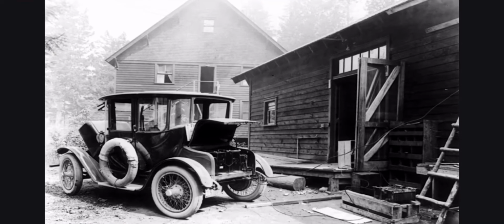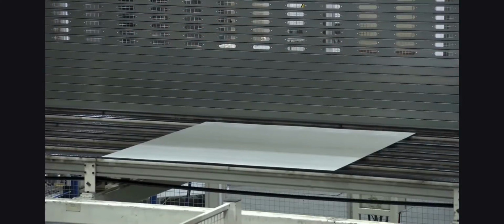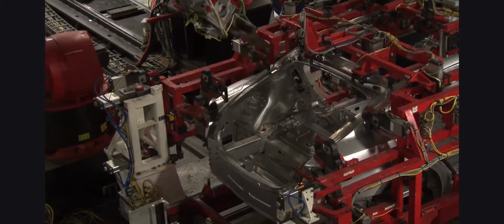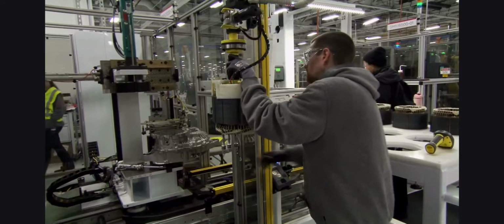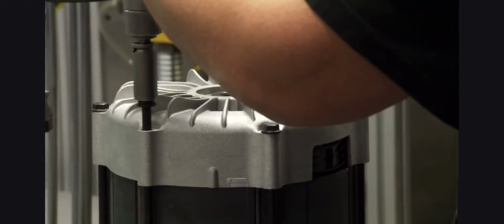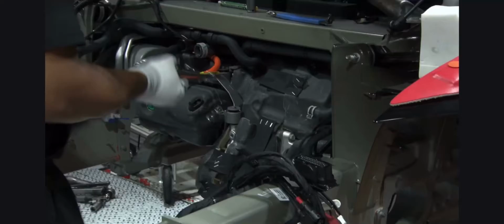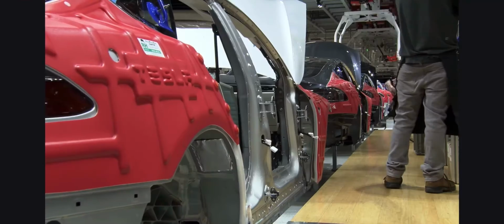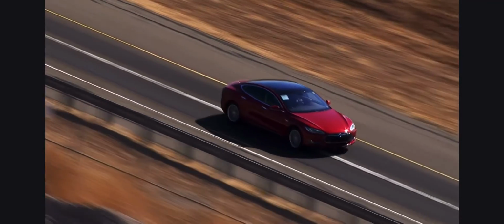How Tesla is made ?